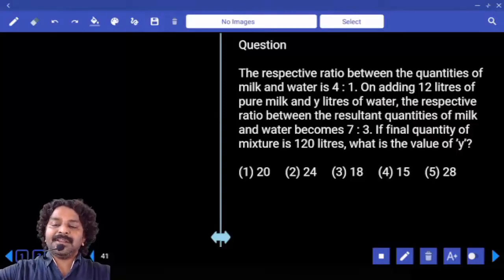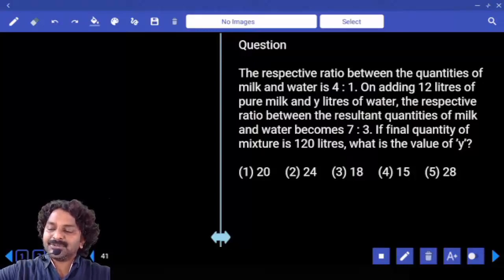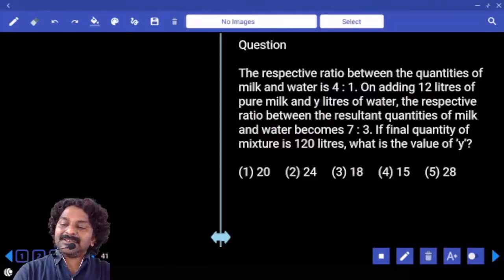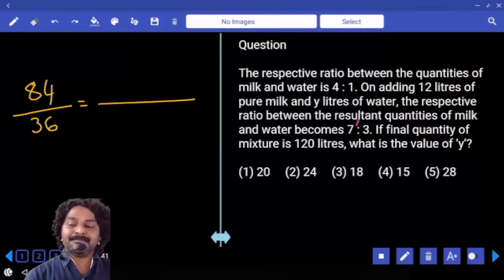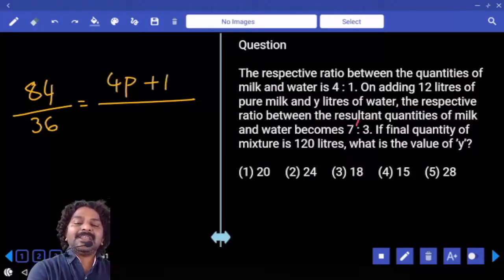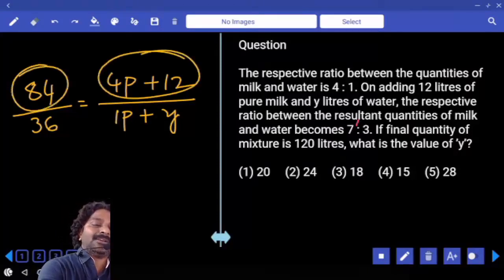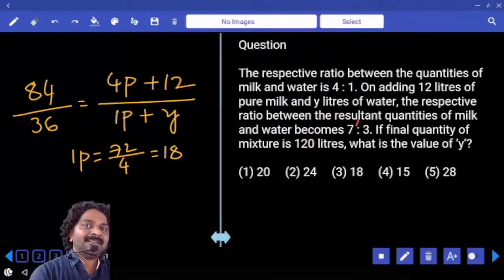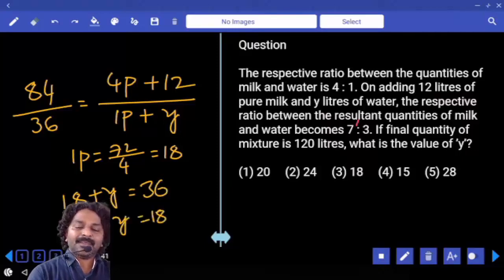Mixture and Alligation - Quantitative Aptitude Questions and Answers | Tricks and Shortcuts